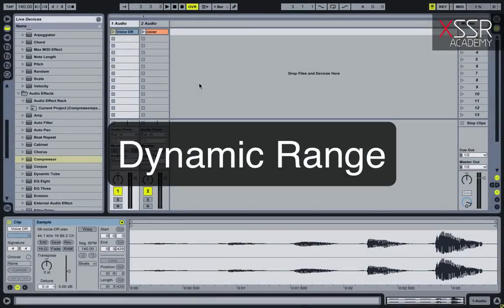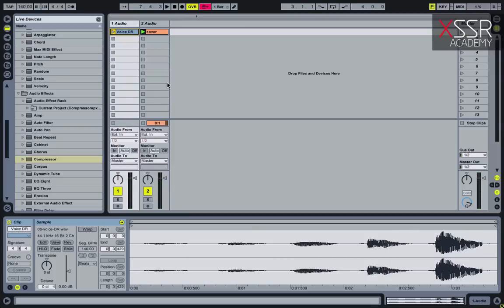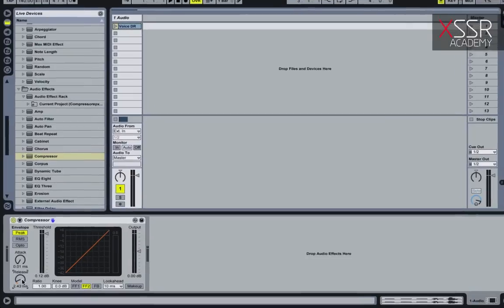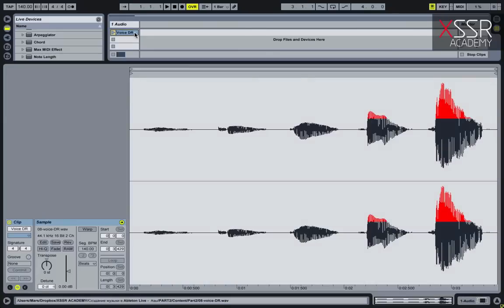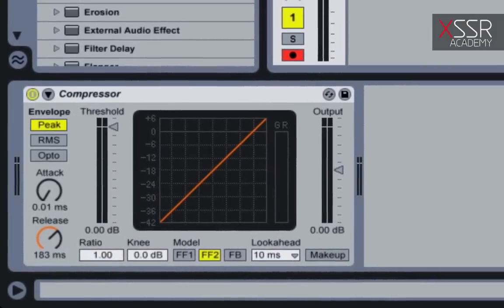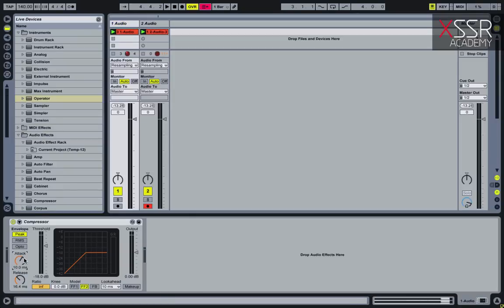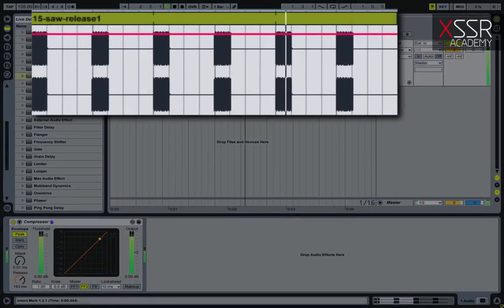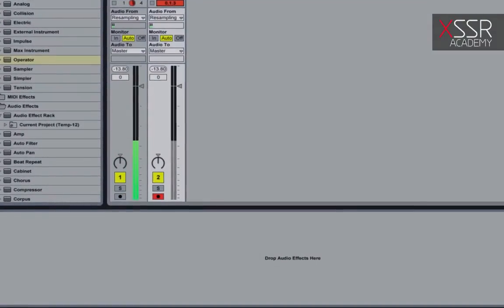Compressor explained - Ableton Live tutorial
When I first started making music, I was very curious about compression. What does it mean to compress sound? I watched many tutorials, read a bunch of articles, but I did not find the real answer. Everywhere says that the compressor reduces the dynamic range of the signal. But that didn't make it clear to me why I would need it. And yet, the compressor makes the signal punchy. What does this really mean though? What would happen if I change any controls in the compressor, would the signal become less punchy?

Many people feel the same, and don't really understand when exact you need to use the compressor, and how compression affects the signal with changing any controls of the compressor.

Watch this video to see what happens to the real sound when you change a certain parameter of the compressor!